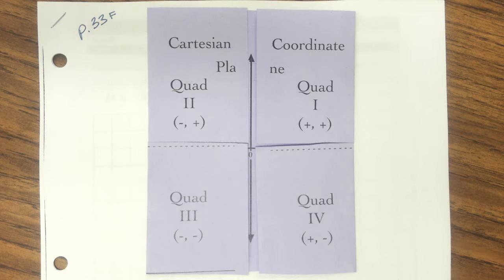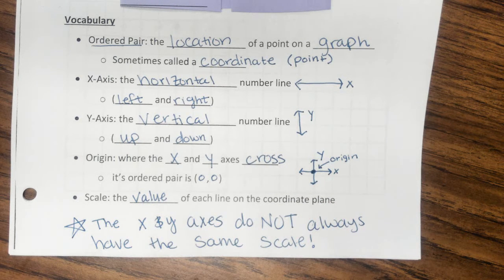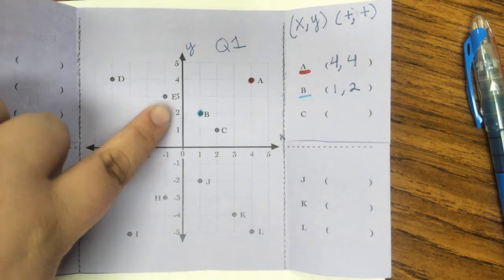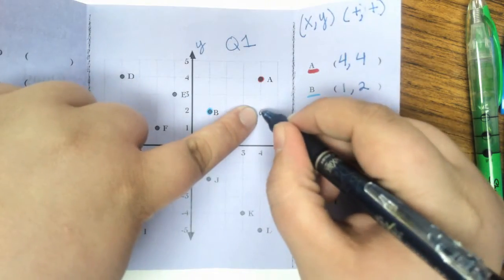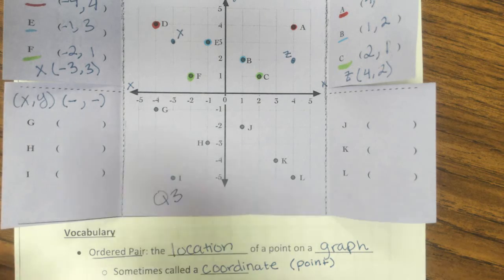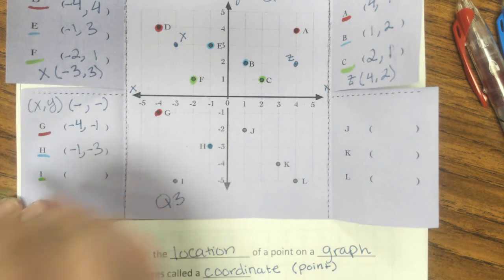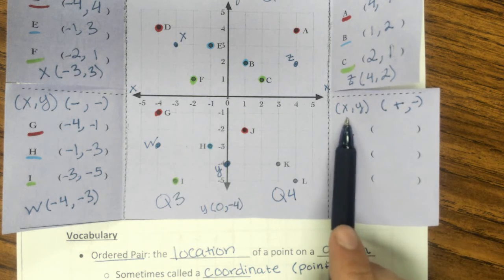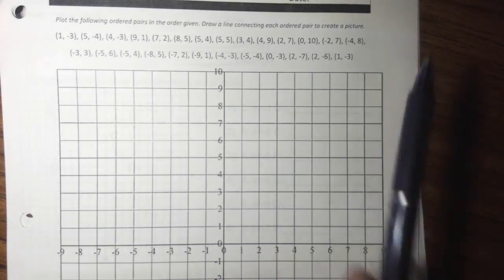The Coordinate Plane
Plotting and locating points on the Cartesian Coordinate Plane  (graphing)